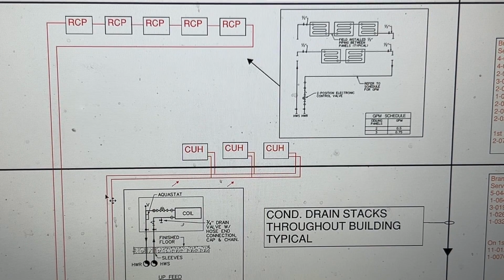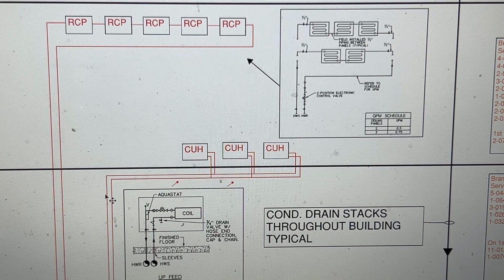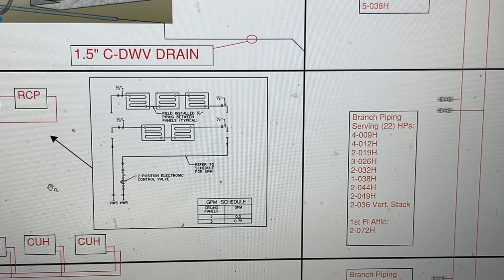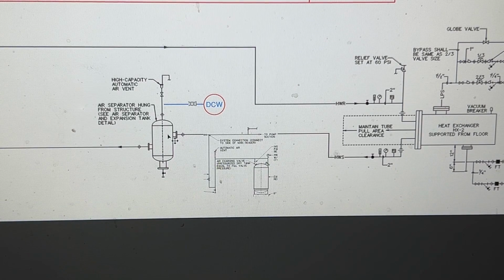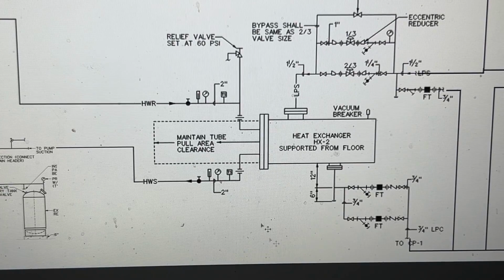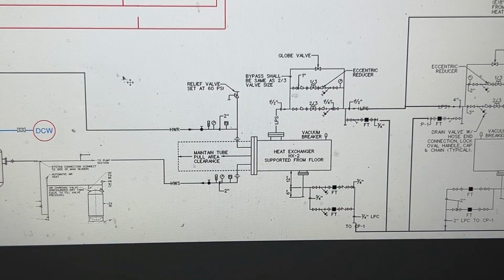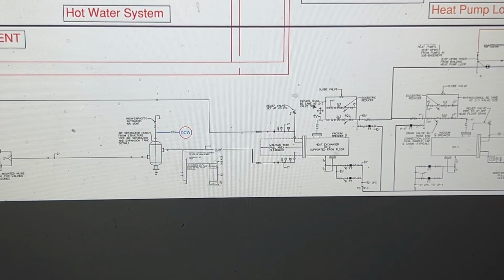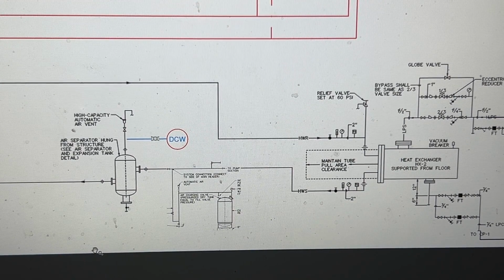Hot Water system how it works